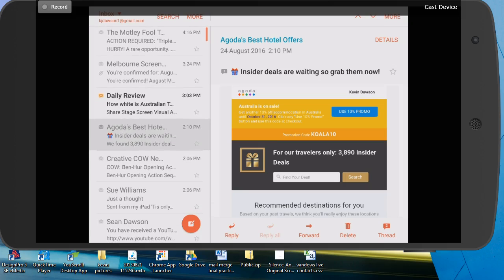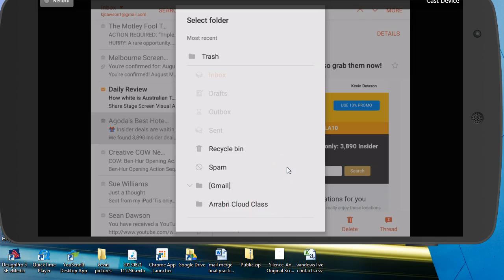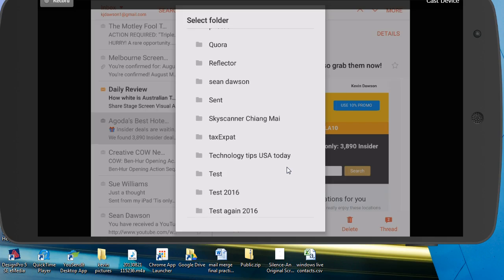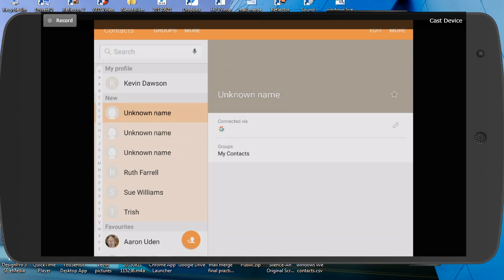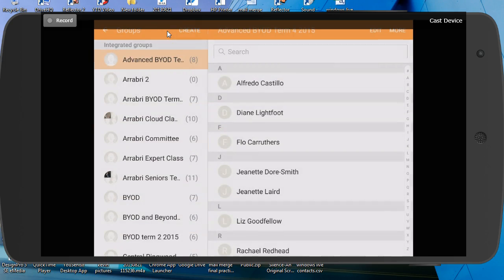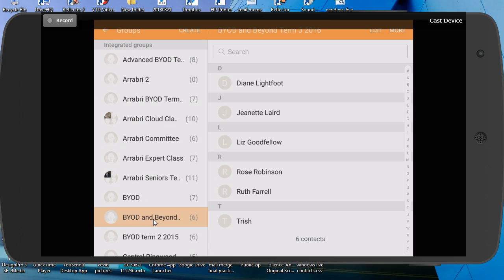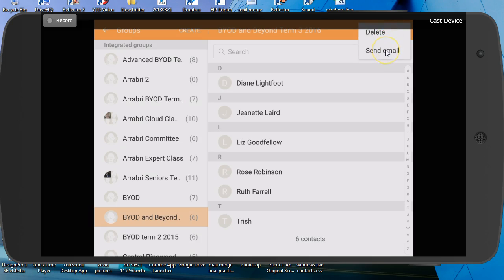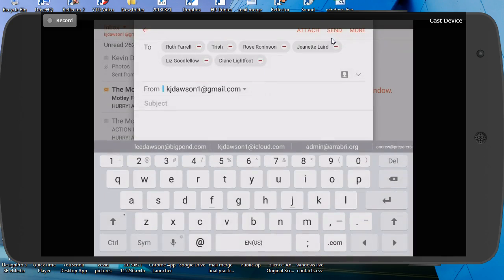Android Email Tips Video # 3